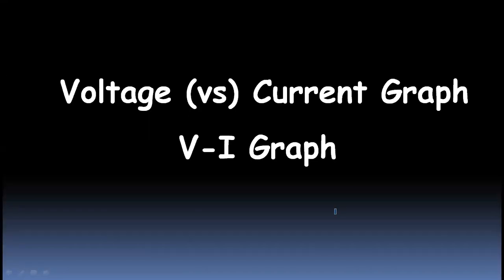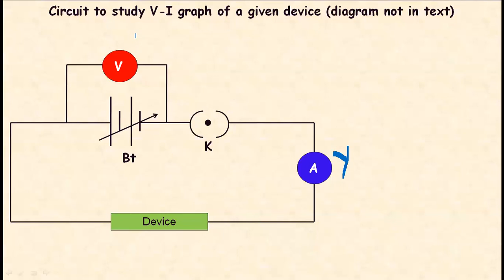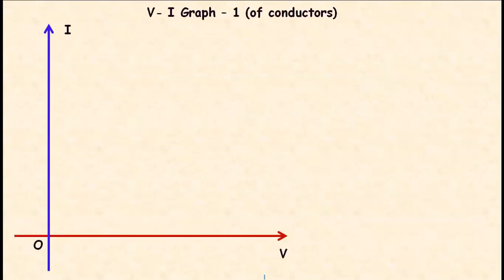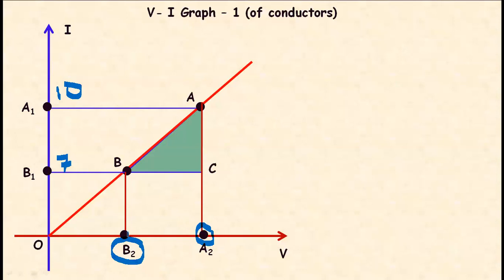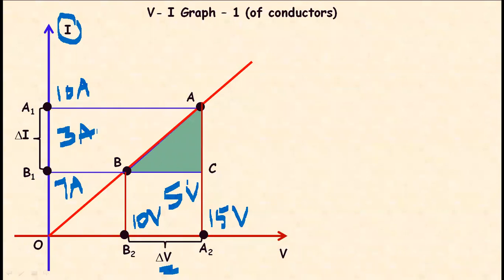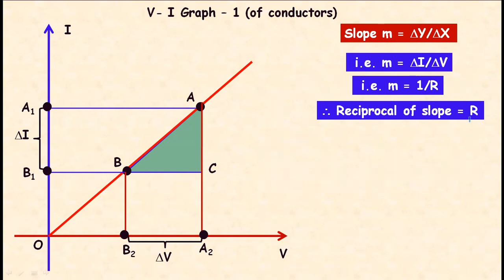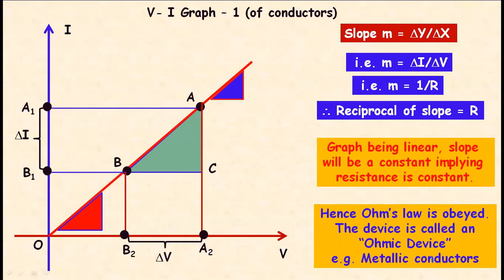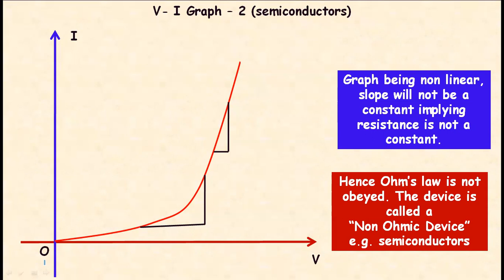KAILASH - V - I graph of Ohmic & Non Ohmic devices//12th std - Current Electricity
This video explains VI graph of Ohmic and Nonohmic devices.